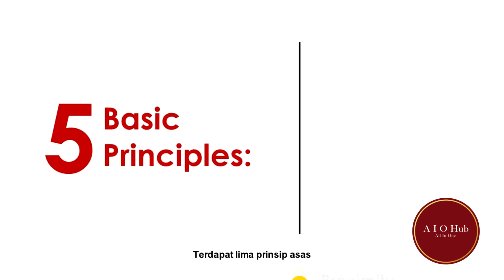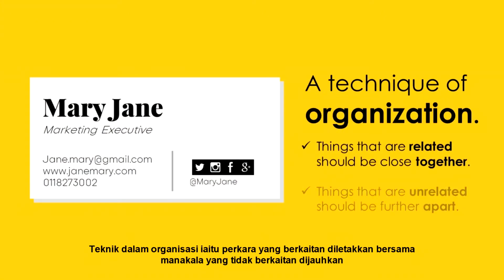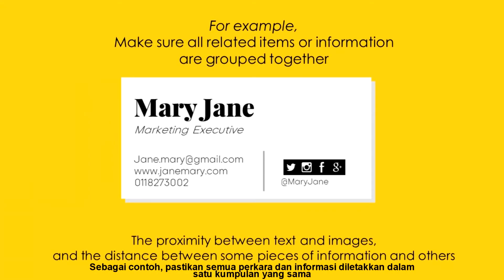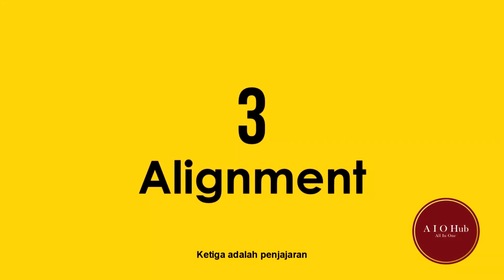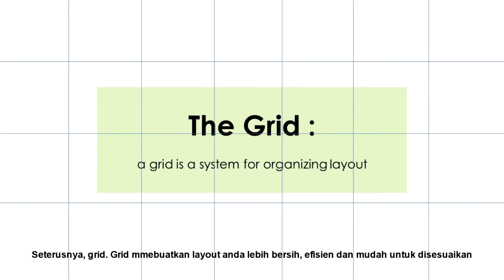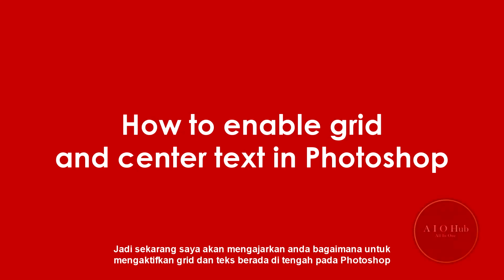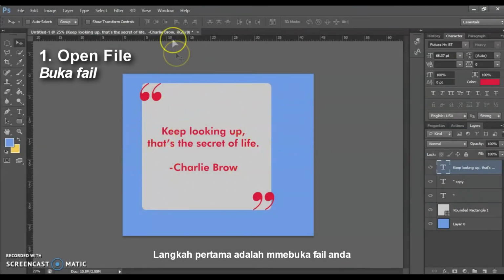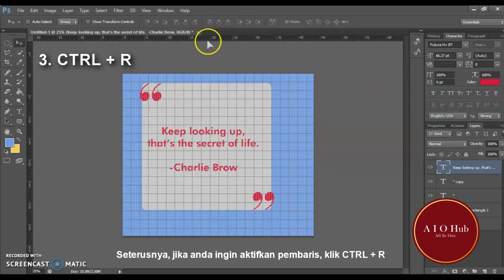DESIGN POSTER TIPS : LAYOUT AND COMPOSITION (4/4)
Layout and composition are the heart of graphic design because a strong composition will attract attention, convey messages and engage with audience.  Layout helps your design be well-organized.

The success of a graphic design also depends on how they use composition and practice.  So, in this video, we will explain five basic principles and tutorial to enable grid and ruler in Photoshop.

Facebook.com/axzmanagement
Instagram.com/axzmanagement